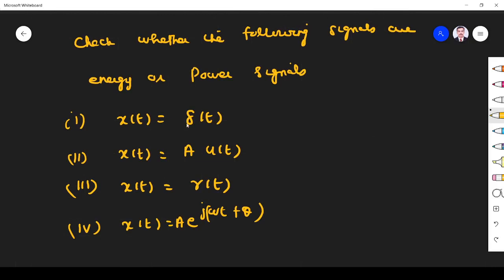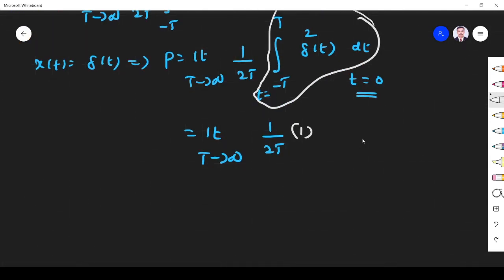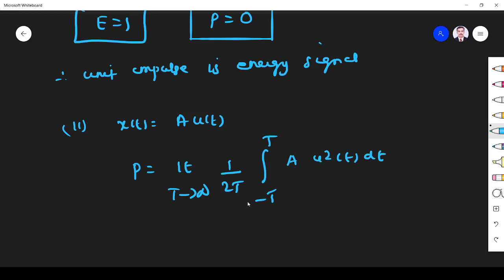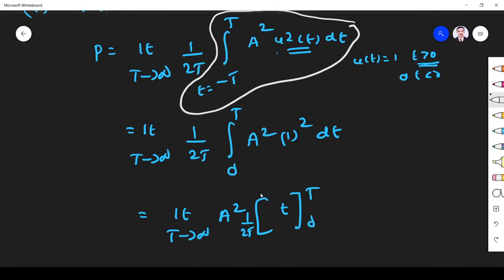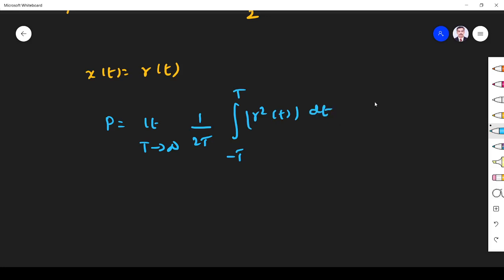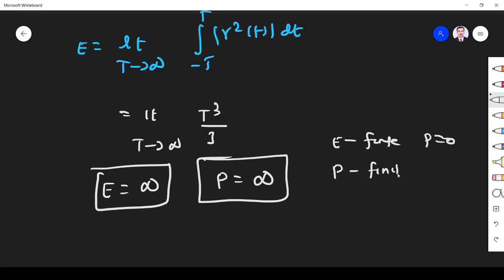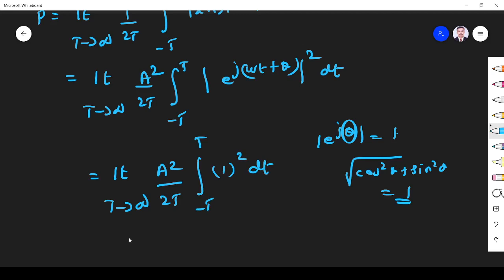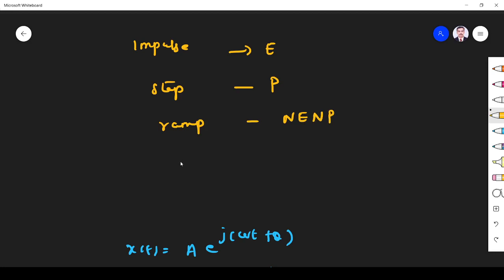EC 8352 SIGNALS AND SYSTEMS EXAMPLE PROBLEMS ENERGY AND POWER SIGNALS CONT-I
EC 8352 SIGNALS AND SYSTEMS EXAMPLE PROBLEMS related to ENERGY AND POWER SIGNALS CONTINUOUS case are solved in this video

Standard signals
Realandcomplex exponentials
EnergyandPower signals
Linear andNonlinear
TimevariantandTime-invariantsystems